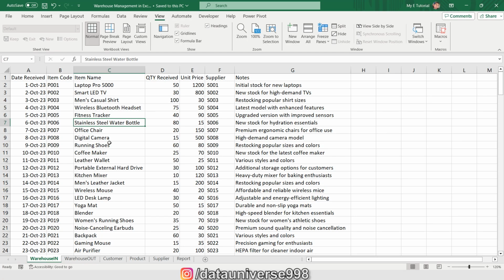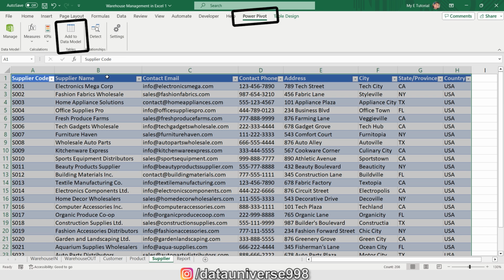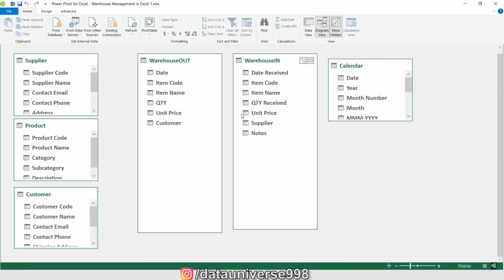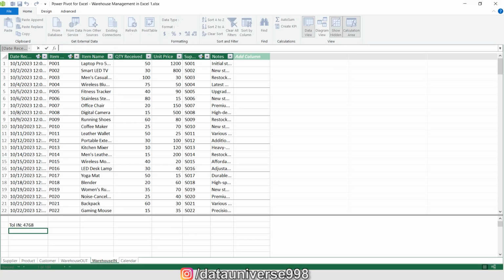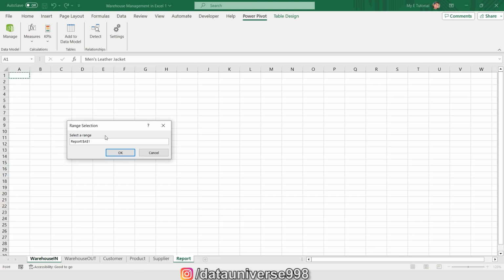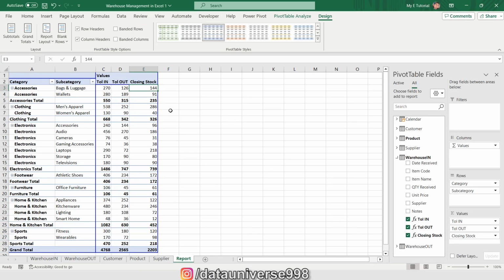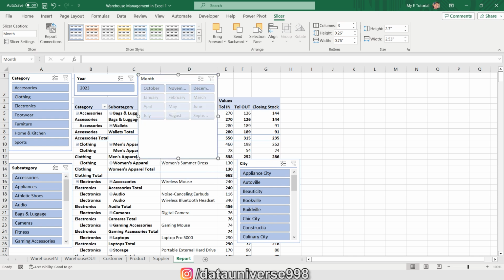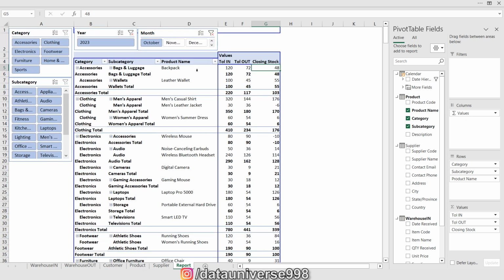Warehouse Management in Excel (2026) | Stock Report & Inventory Tracking Step by Step | Part 02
Learn Warehouse Management in Excel by building a complete Stock & Closing Report step by step (2026).
In this tutorial, you’ll learn how to track inventory, manage warehouse stock, and generate professional Excel stock reports for real business use.
This video focuses on Excel-based inventory management and is perfect for small businesses, warehouse managers, logistics teams, and Excel users who want better stock control without expensive software.

Warehouse management using Microsoft Excel
How to create an Excel stock report
Inventory tracking (In, Out & Closing Stock)
Warehouse operations & stock control techniques
Excel formulas for inventory management
Business-ready closing stock report
Best practices for warehouse & inventory analysis

This Excel warehouse management system is ideal for:
Small & medium businesses
Inventory & supply chain professionals
Warehouse & logistics managers
Excel learners building real projects

🚀 By the end of this video, you’ll be able to manage warehouse inventory efficiently using Excel and make smarter business decisions.